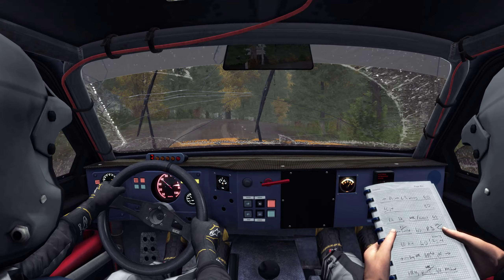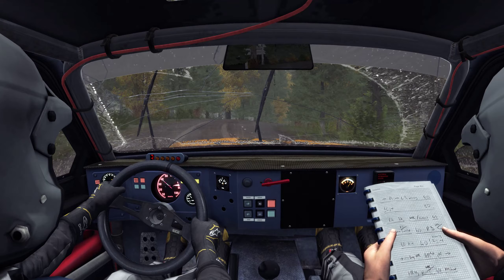Dirt Rally, Finland, Järvenkylä (S), Lancia Delta S4 (MEW E1S6)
Dirt Rally, Finland, Järvenkylä (S), Lancia Delta S4 for MostEpicWin (MEW) in the pouring rain. Previous stage, I was missing a front left tyre, while crossing the finish line... car banged up worse than Tyson's Ex. Found the zone, and fantastic feeling taming the beast in terrible conditions.

Club: MostEpicWin Racing League
Stock car setup, morning rain.

Dell 27" @ 2560x1440, 144Hz on a Nvidia GTX1080Ti
Gear:
Thrustmaster T300RS GT wheel (with T3PA pedals), TH8A shifter,  TSS Handbrake, TM Sparco Wheel Addon